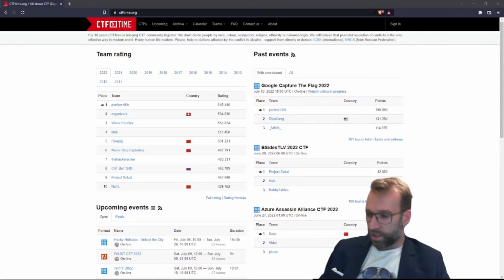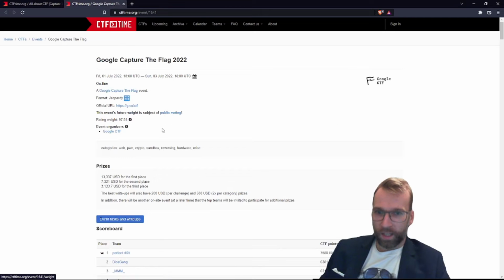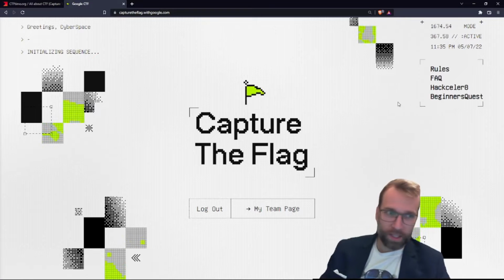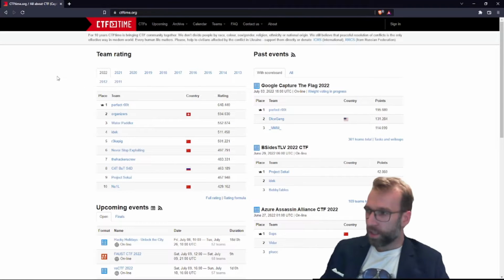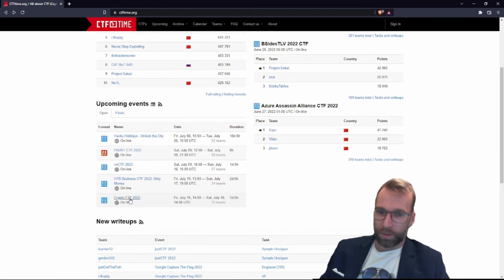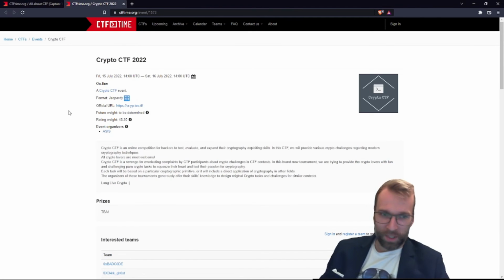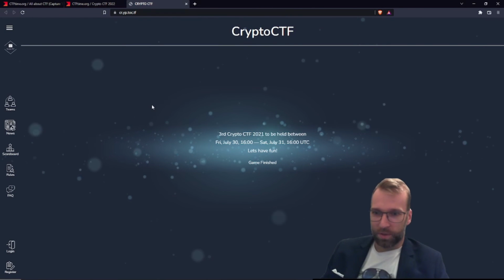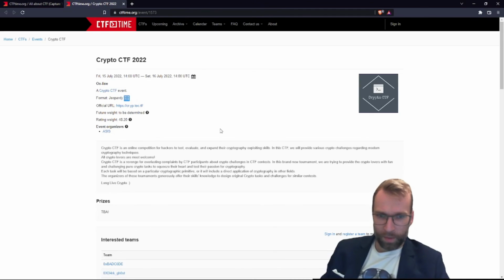Cybersecurity CTF Weekly Roundup 7_4_2022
OR
Like the video to show some love

A weekly Cybersecurity CTF roundup where we cover all present, past and upcoming CTF's for this week on CTFtime. This is a fantastic way to build, maintain and develop new Cybersecurity skills. Perfect for beginners who want to develop skills and break into the Cybersecurity industry, or the experts looking for that challenge.